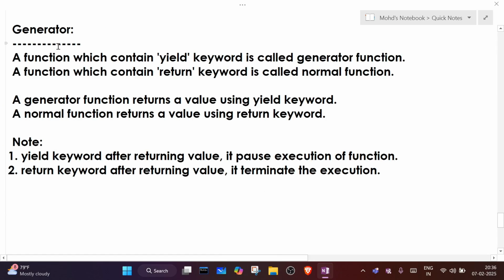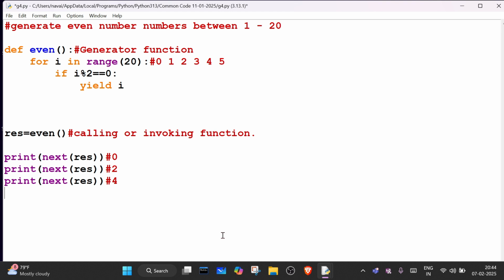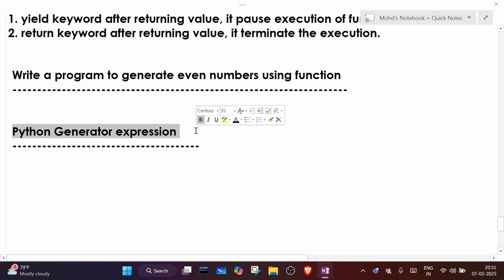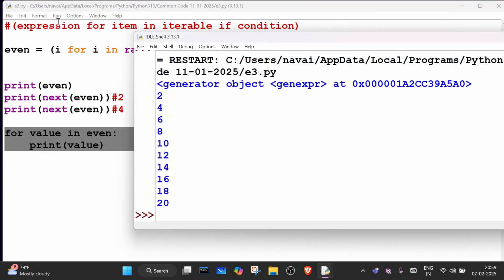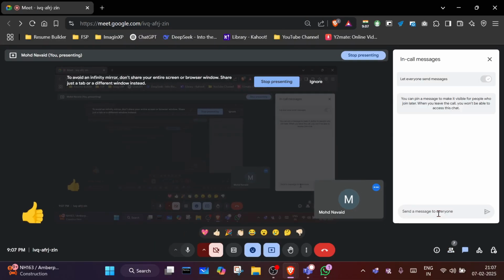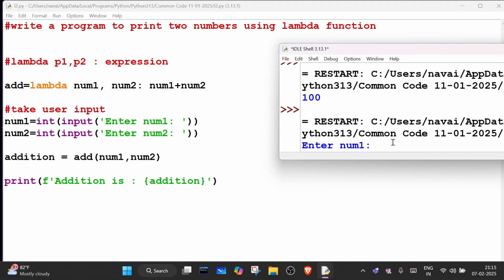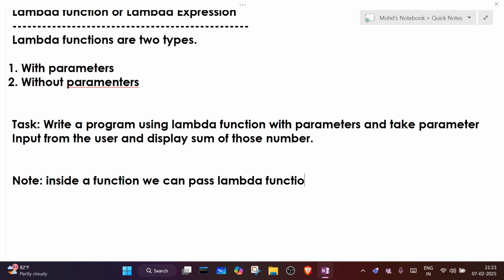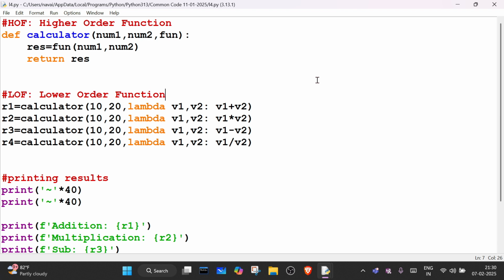Part-24: Python FSD Training Live | Enroll Now